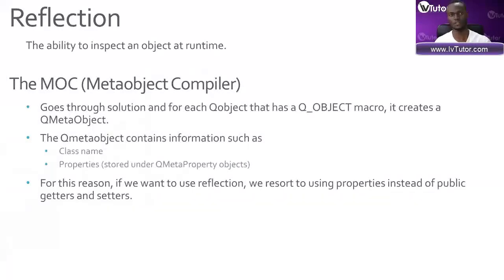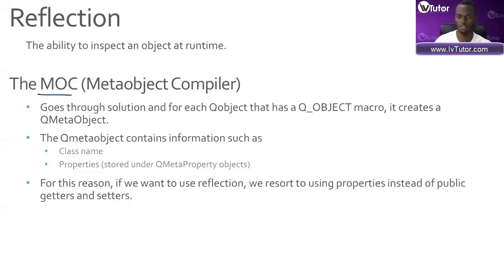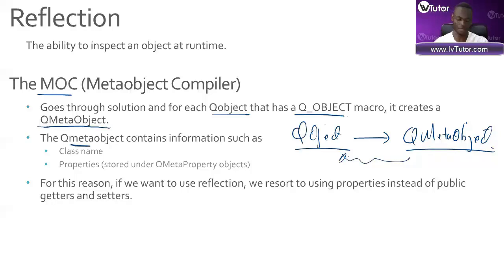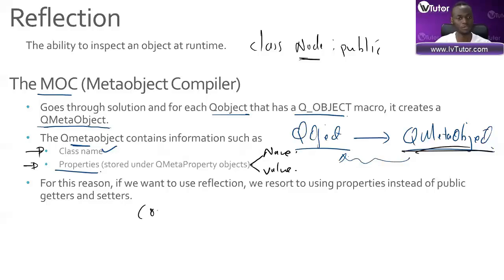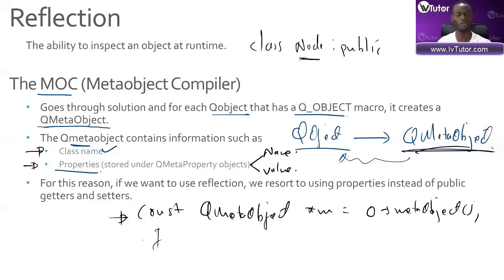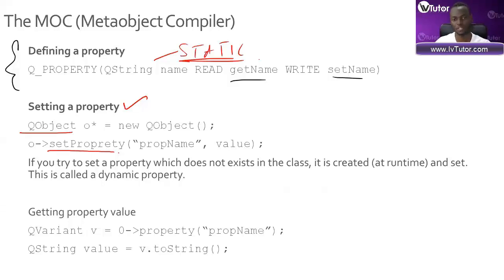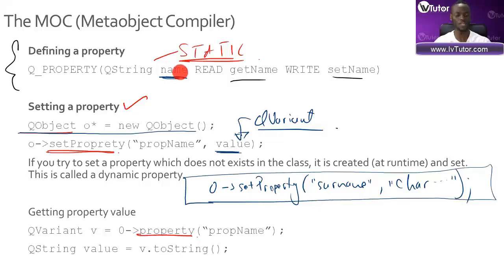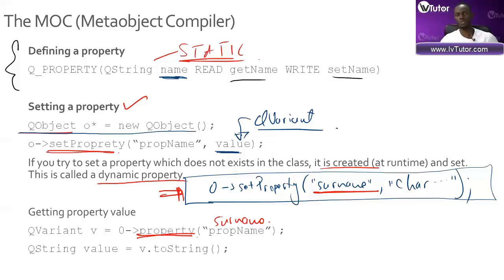UNISA: COS3711 - Exam prep. Introduction to Reflection.